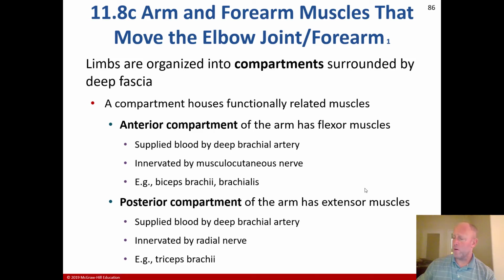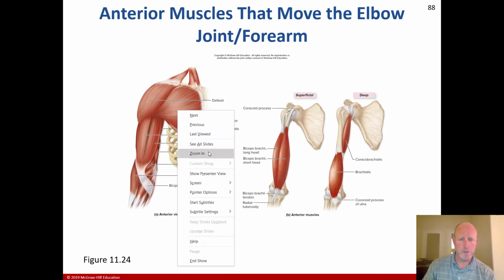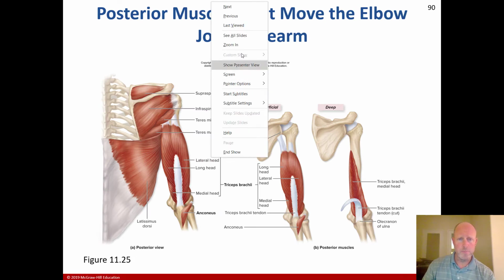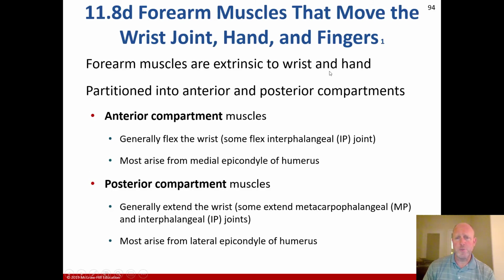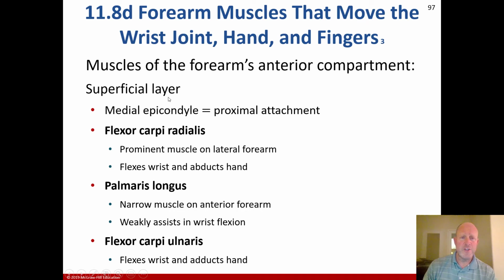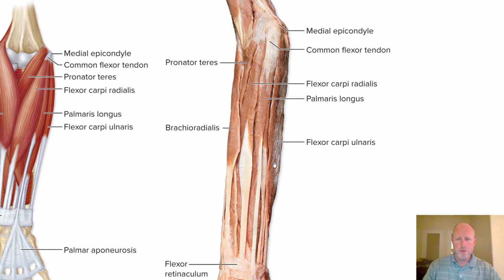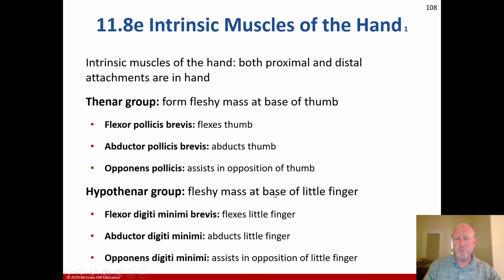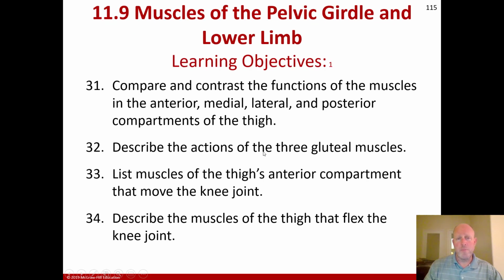BIO 246 A&P 11.8c-e Muscles of the Elbow, Forearm, Wrist, and Hand